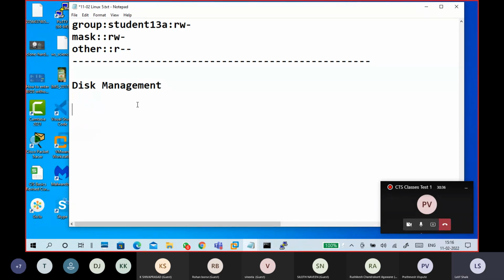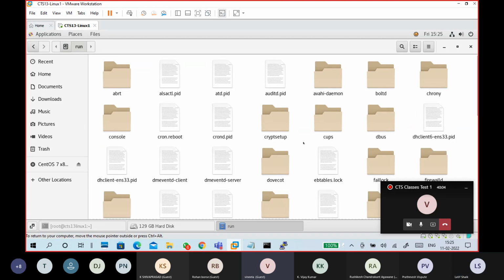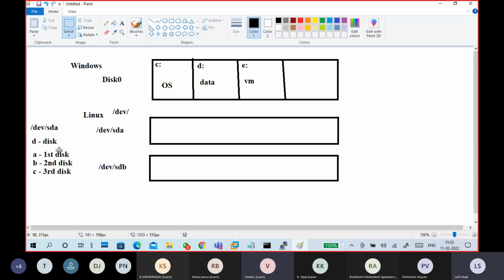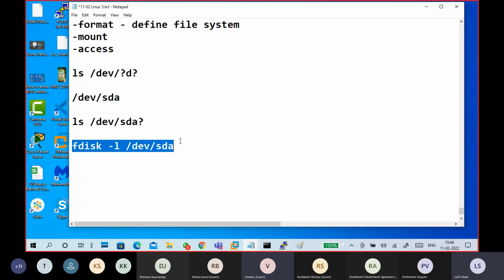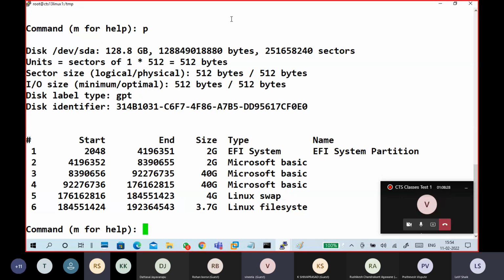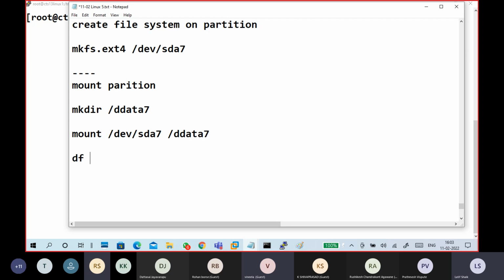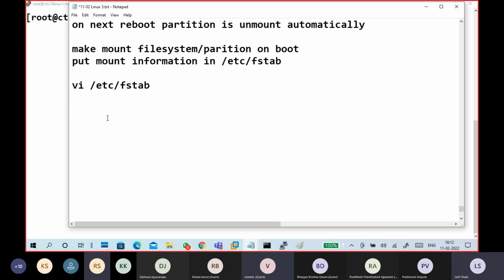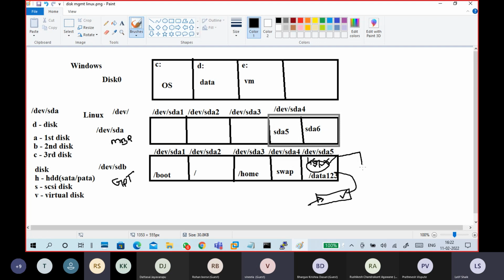Linux Admin part6 Disk Management -fdisk, mkfs,ext4 ,mount, fstab,df -h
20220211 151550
Disk Management

-create partition
-format - define file system
-mount
-access

ls /dev/?d?

/dev/sda

ls /dev/sda?

fdisk -l

fdisk -l /dev/sda

create parition -- 2GB parition

fdisk /dev/sda

m - help menu

p   -- partition table

v   -- verify -- show available space  space(sector) * 512 Byte

n    -- create new parition

default-
1st sector:
last : +2G

p

t - to change partition type system id
l - list of types
 19 Linux swap
 20 Linux filesystem
 31 Linux LVM

p

v

w  -- save and exit

update partition table in kernel
by reboot system

or

partprobe

linux file system: ext2,ext3,ext4,xfs

create file system on partition

mkfs.ext4 /dev/sda7

mount parition

mkdir /ddata7

mount /dev/sda7 /ddata7

df -h
 ls /ddata7/
lost+found
 touch /ddata7/df7{1..5}
 ls /ddata7/
df71  df72  df73  df74  df75  lost+found
unmount /ddata7 to /dev/sda7

umount /ddata7

df -h

ls -l /ddata7

mount /dev/sda7 /ddata7

ls -l /ddata7

mount -manual mount are temporary
on next reboot partition is unmount automatically

make mount filesystem/parition on boot
put mount information in /etc/fstab

vi /etc/fstab

/dev/sda7 /ddata7  ext4 defaults 0 0

umount /ddata7

df -h

mount /ddata7
/dev/sda7 ... are logical ,the name may different when system boot
   possible changes

blkid

blkid /dev/sda7
uuid

--use uuid instead of /dev/sda7 in /etc/fstab

[root@ ]# blkid /dev/sda7
/dev/sda7: UUID="31bc0451-5a3d-4a54-a04e-0b73ae00699f" TYPE="ext4" PARTUUID="7450baa5-5bb3-4f5c-80b7-38ad70a4ae2e"